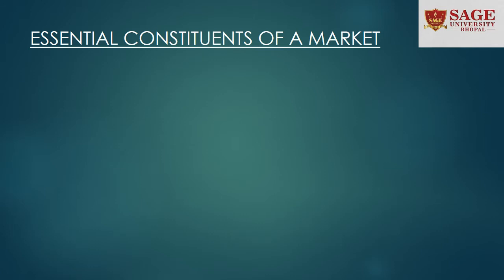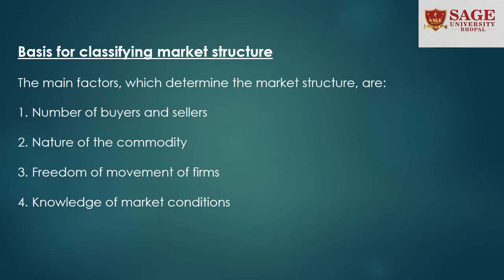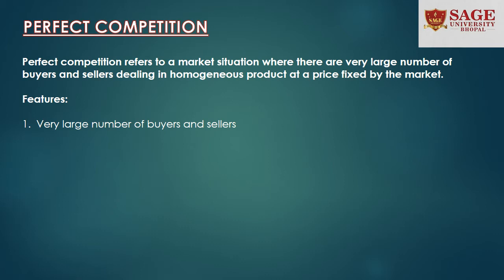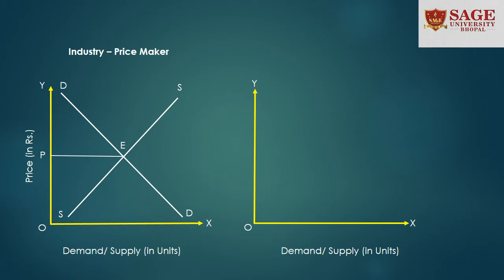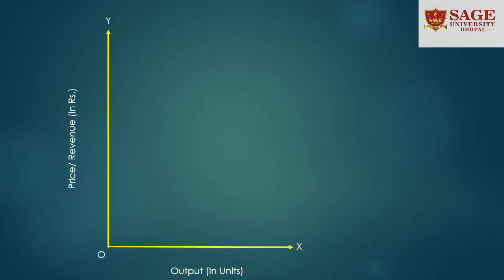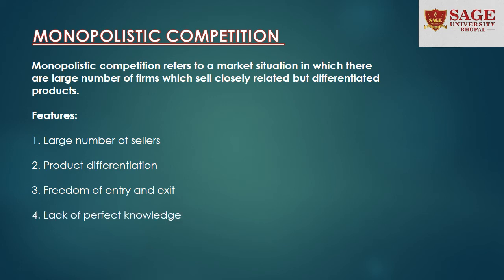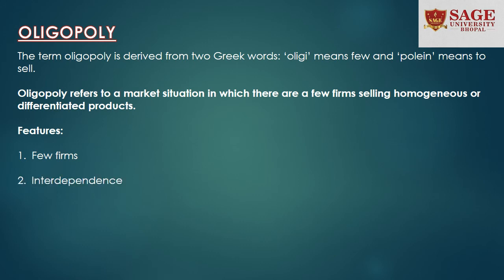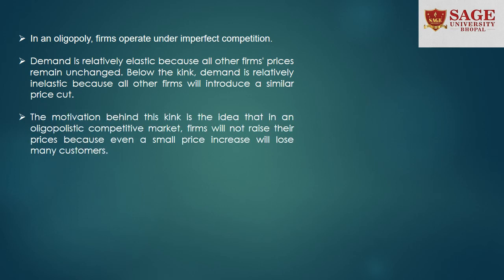Forms of market in an economy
In this video, a clear definition of a market is given along with the essential constituents.
Each market form is explained in detail.